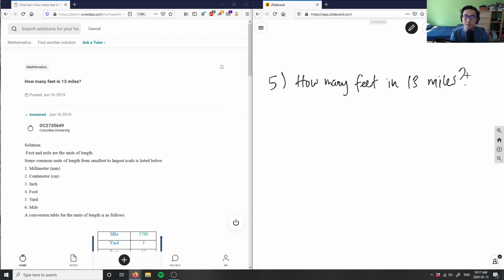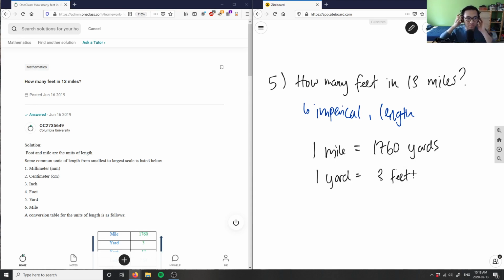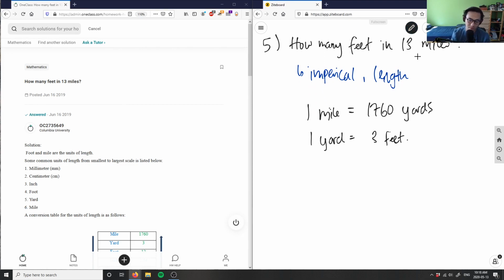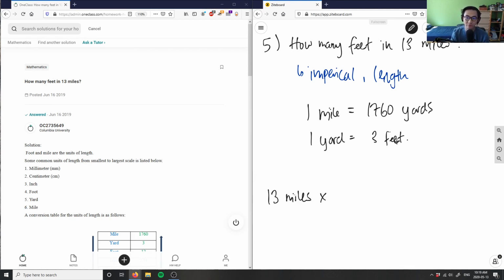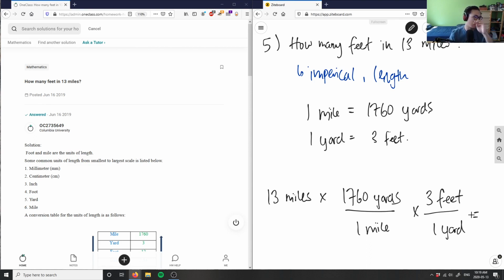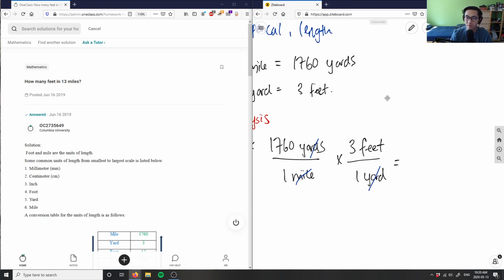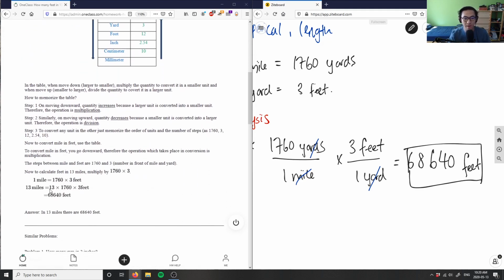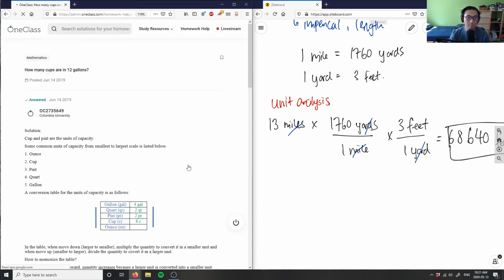How many feet in 13 miles?